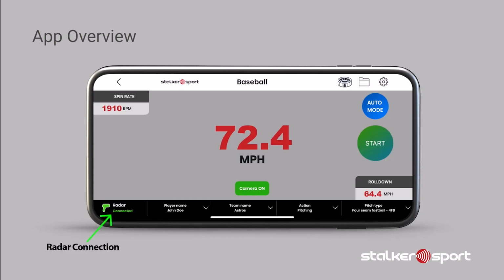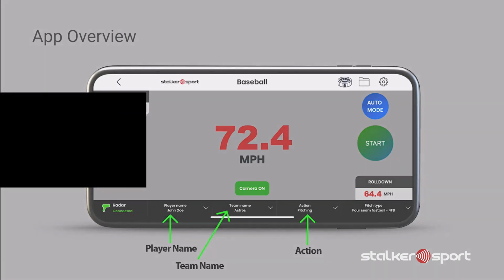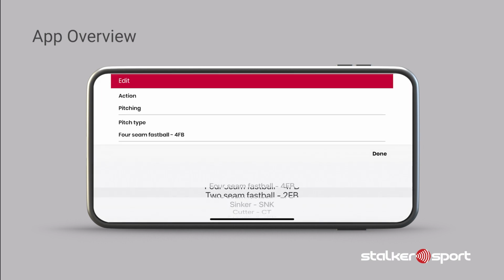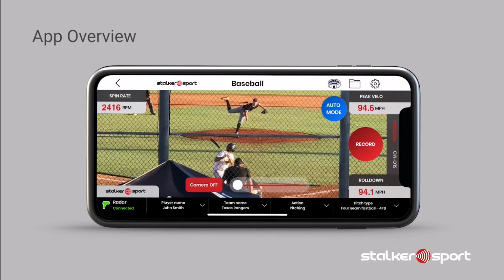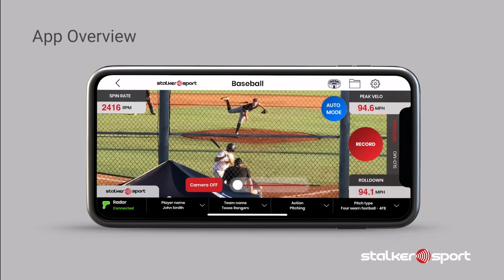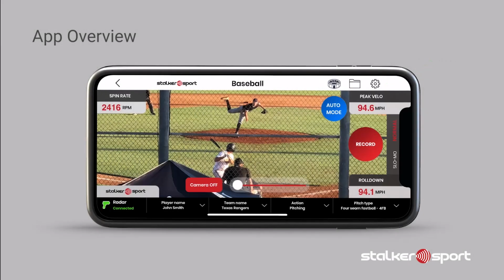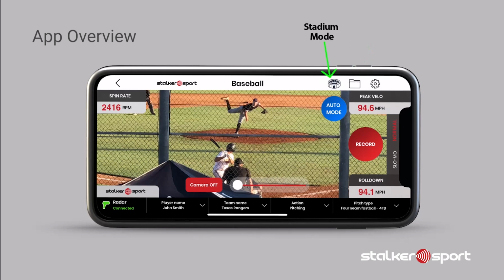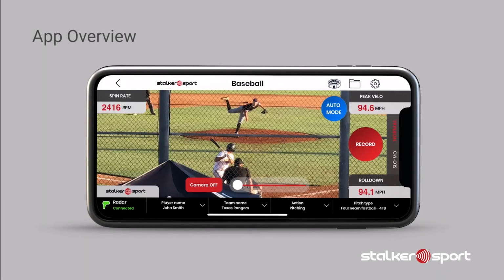Stalker Sport App Overview: Baseball and Softball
The newly updated Stalker Sport App is a game-changer for athletes, offering hands-off automatic video recording, easy-to-use data tracking for baseball, softball, and tennis, and even a new Stadium Mode that converts your iPhone or iPad into a high-visibility speed sign that shows velocity and spin rate* when paired with the Stalker Sport Pro II+ or Pro IIs.

This video gives you a full overview of all the buttons and settings used in Baseball and Softball modes.

The Stalker Sport App can also be used with the Pro IIs and Pro II+ to track your speeds and statistics for tennis.

Take charge of your growth. Achieve your maximum potential.

*Spin rate data only available with the Stalker Pro IIs sports radar gun.

Stalker Sport App

The Stalker Sport App pairs with the Stalker Sport Pro IIs and Pro II+ radar guns, allowing you to collect and track your pitch, hit, and fielding velocities for baseball, softball, and tennis.

Record video clips of each action, review them after the game or practice, then share them with friends, scouts, coaches, and parents. You can also export your stats as a .csv or .json file.

You can even subscribe to optional livestreaming services, which allow you to broadcast your games and practices on a variety of social platforms, complete with live ESPN-style player info and play-by-play stats overlays.